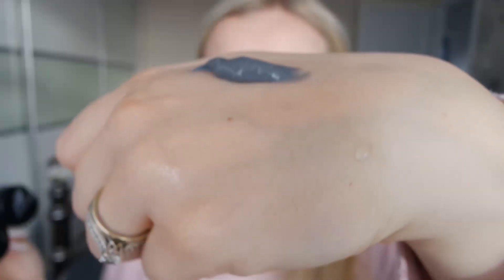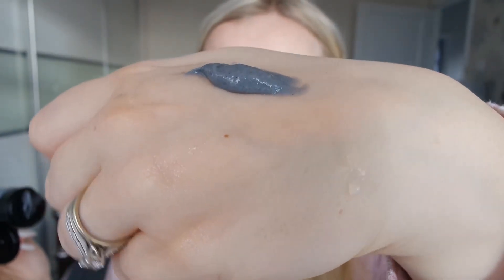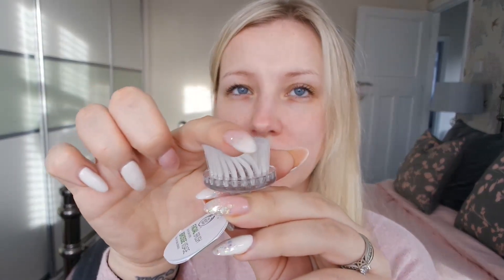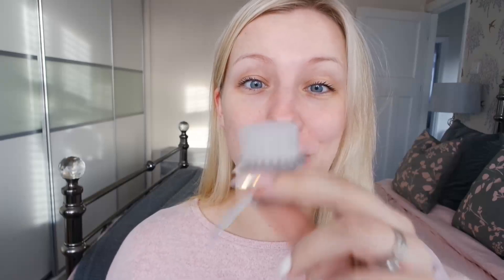New Himalayan Charcoal Facial Wash by TheBodyShop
product by The Body Shop
Opinions of my own.